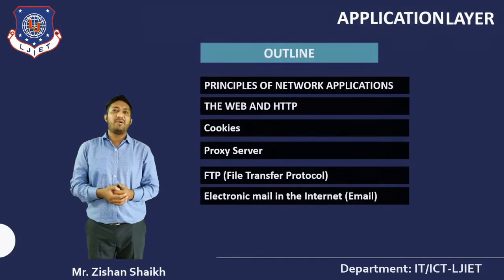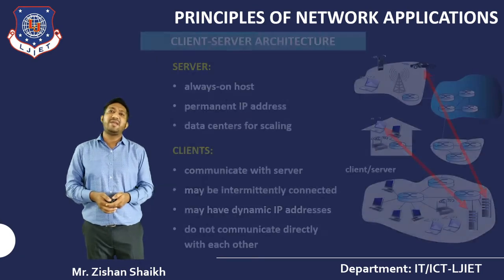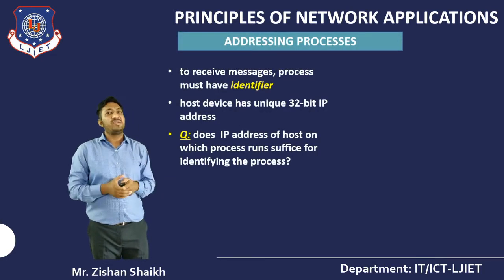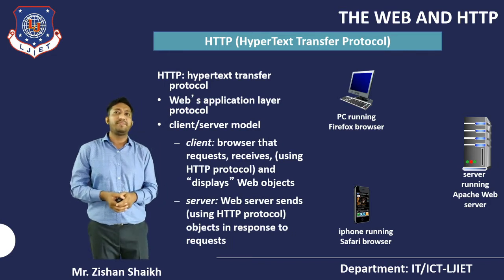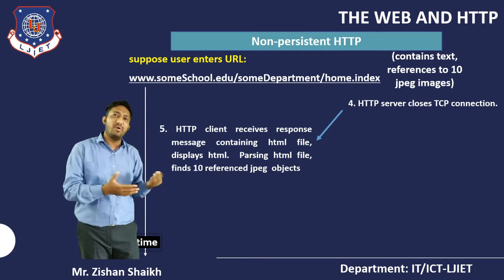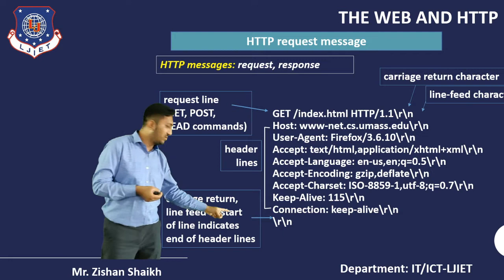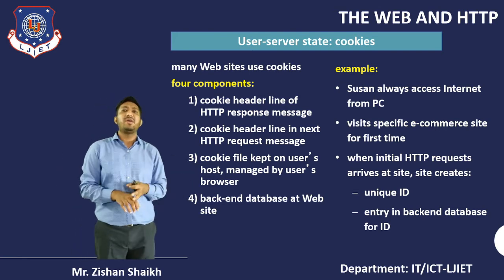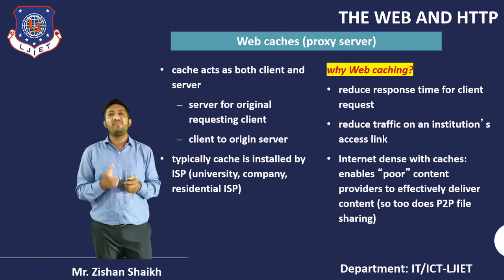Lec-06_The Web & HTTP | Computer Networks | IT Engineering